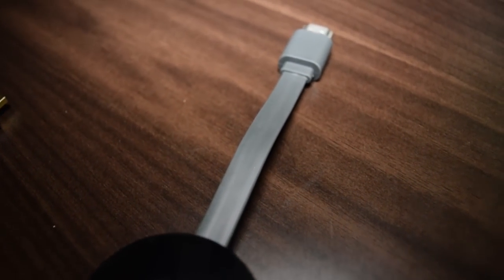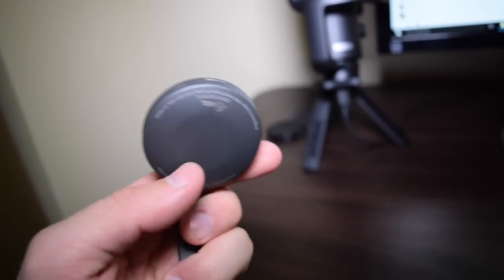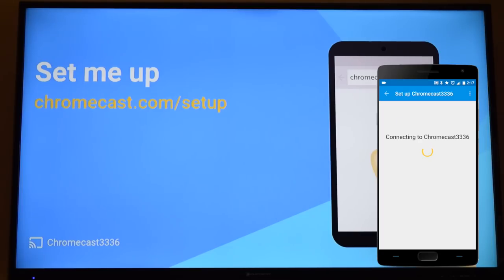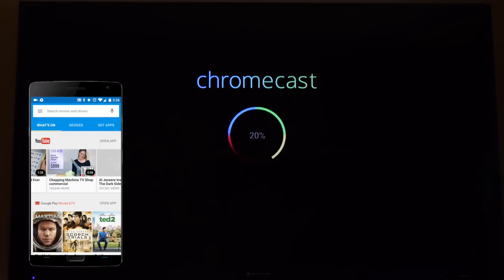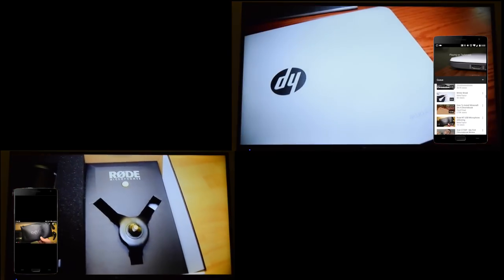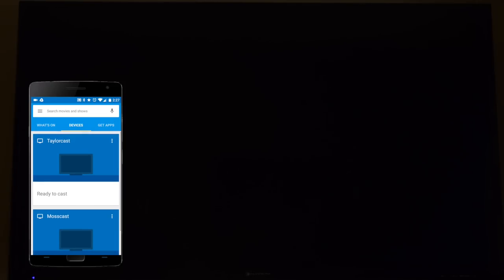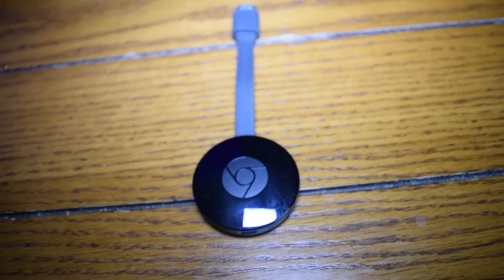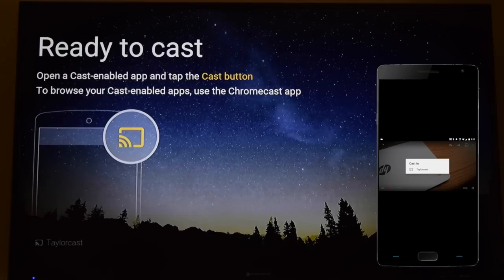Google Chromecast 1st vs 2nd Generation.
This is my review of the first and second generation Chromecasts and what the real differences are between them. I would love to hear your feedback on these videos and let me know what you guys wanna see next!

👕 Merch 👕
Want to support what i'm making?

Camera Gear 👇
📸 Camera: Sony A6300
📸 Sony E 55-210mm F4.5-6.3 OSS
📸 Fotasy N35 35MM F1.7
📸 Opteka Achromatic 10x Diopter Macro Lens
🎙️ Desk Microphone: RODE NT-USB
🎙️ Camera Microphone: Takstar SGC-598
▶️ Tripod: Magnus VT-4000
💡 Lighting: Portrait Studio 600W
▶️ SD Card: SanDisk Extreme Pro 64GB
🚁 Drone: DJI Phantom 4

Computer Gear 👇
💻 Editing Computer Retina Macbook Pro
🖥️ Gaming / Rendering Computer
Windows 10
GTX 1080 Founders Edition
32GB DDR4 RAM
i7 6700K 4.6Ghz Overclock
2x 4K Samsung Montiors 1x Asus ROG Swift 27